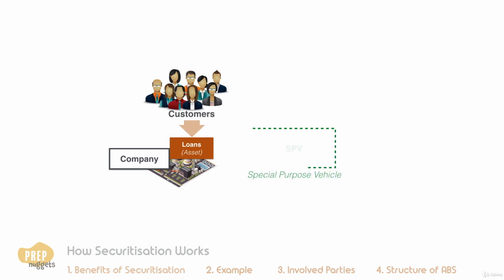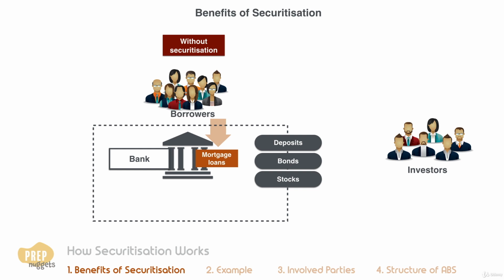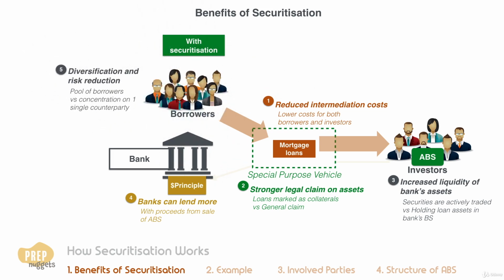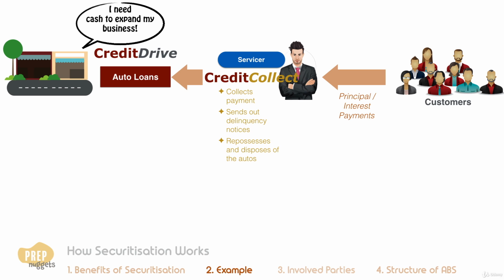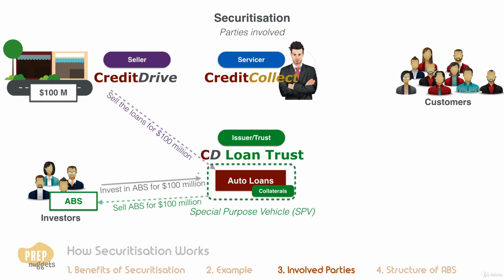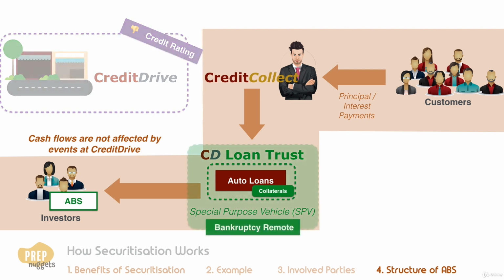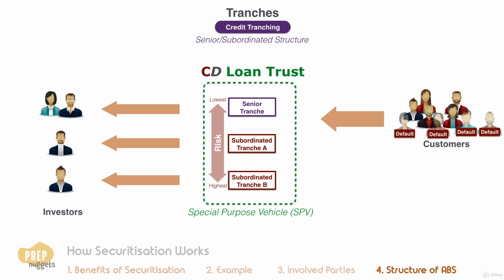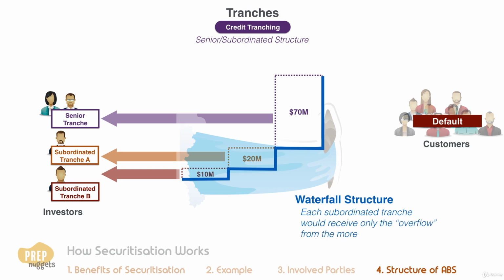Fi 5 1